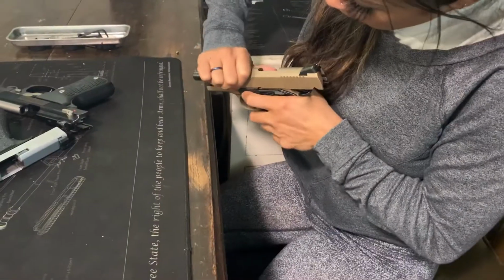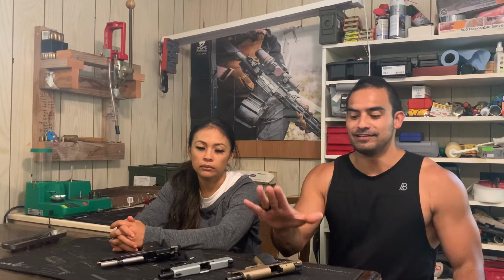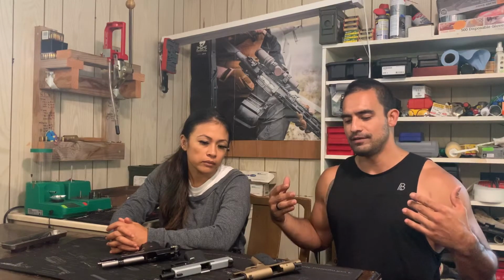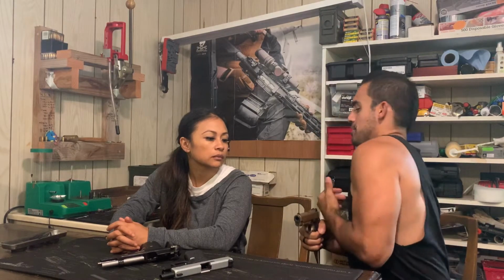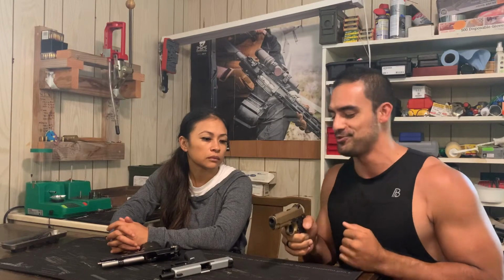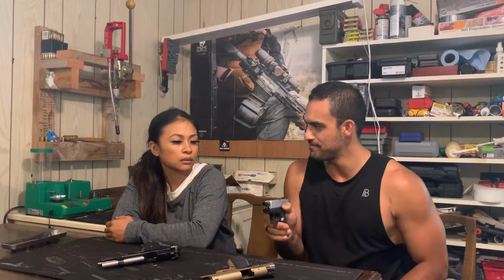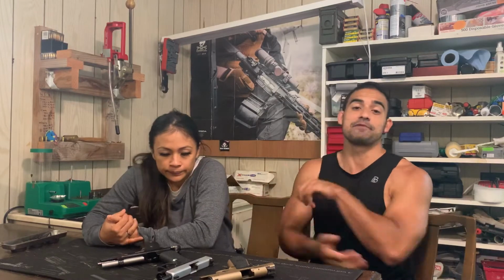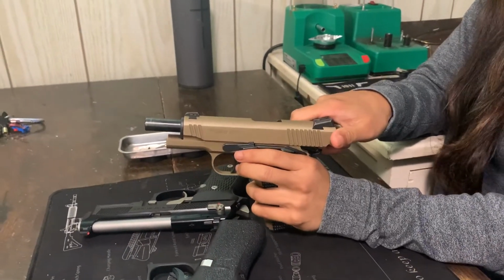PeaK PERSPECTIVES: Manipulating Slides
A quick video on two ways to manipulate a pistol slide